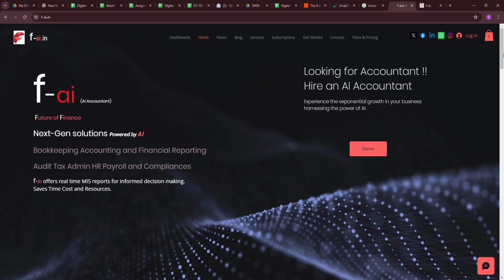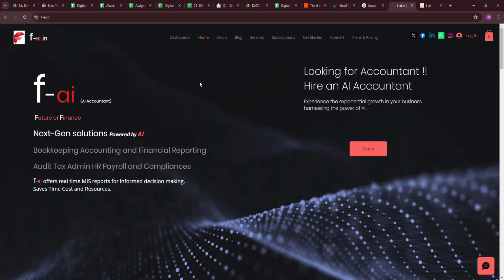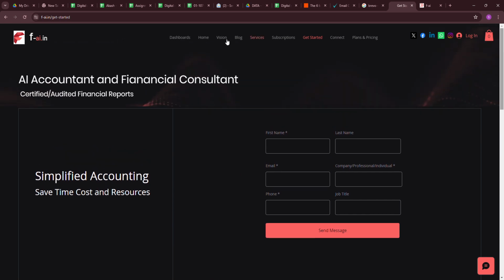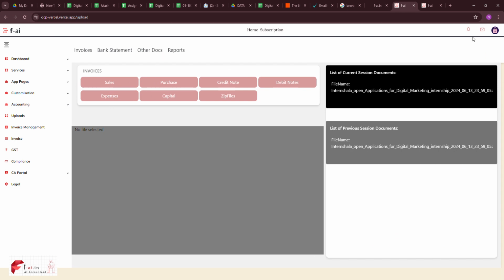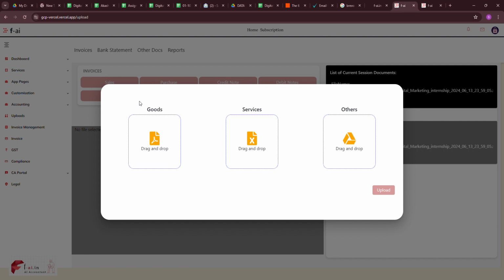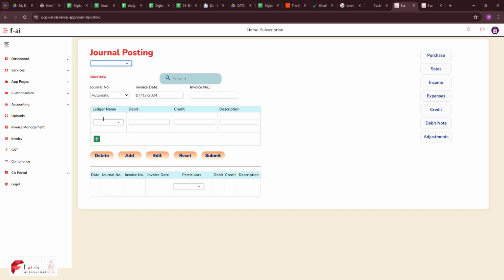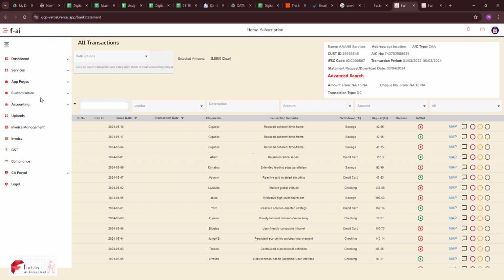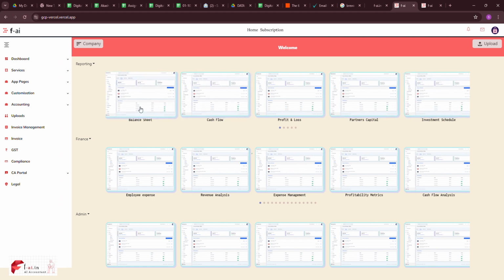f ai in AI Accountant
AI Accountant and Financial Consultant
Save Time Cost and Resources